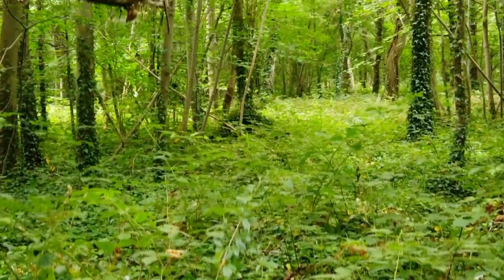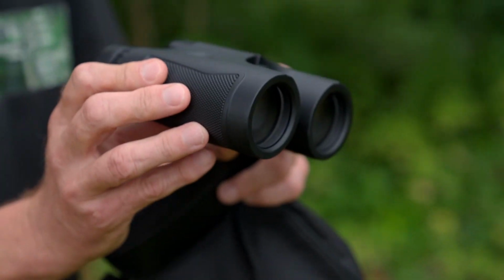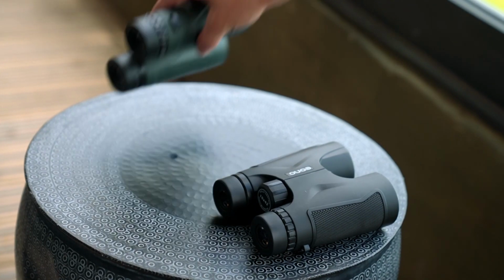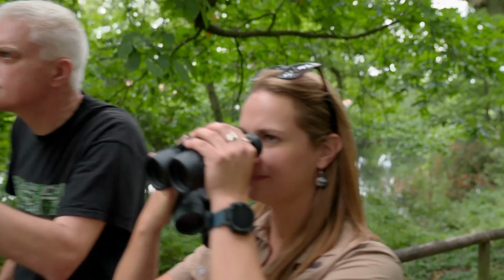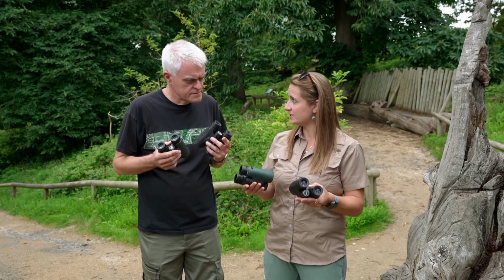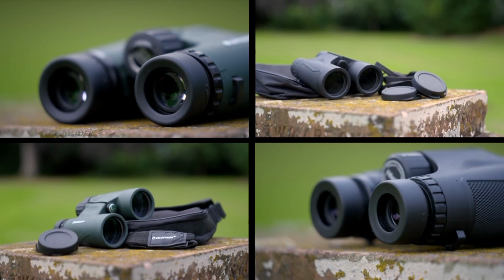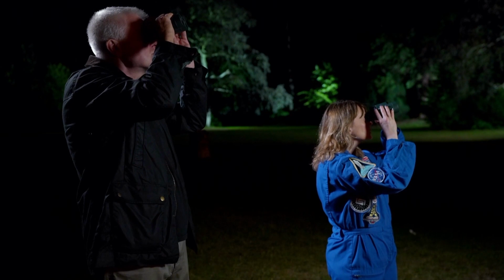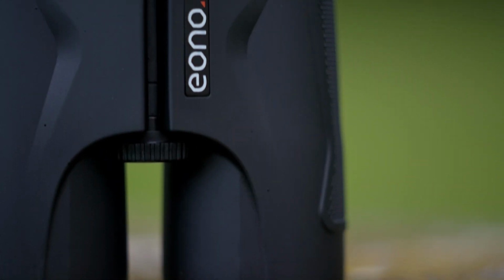Which Binocular Wins... Premium or Budget? | Premium vs Budget | Shop Smart Save Money S1 E3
Jon is back in a brand new series...Shop Smart Save Money! In his premium vs budget test looking through binoculars this week, testing in the night and day to see which is best in all scenarios.
To watch the full episodes from our latest series, head over to My5